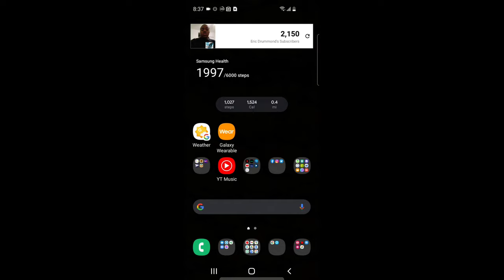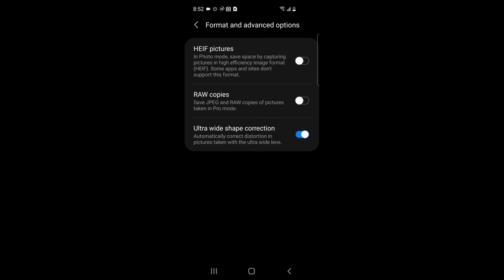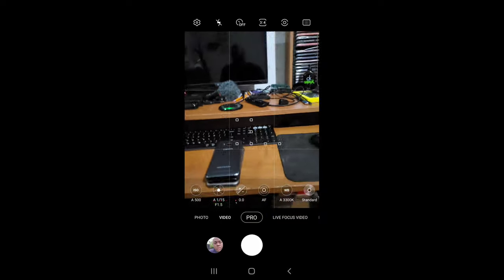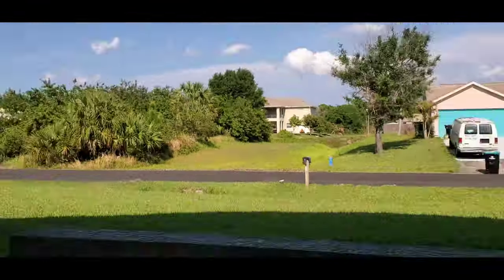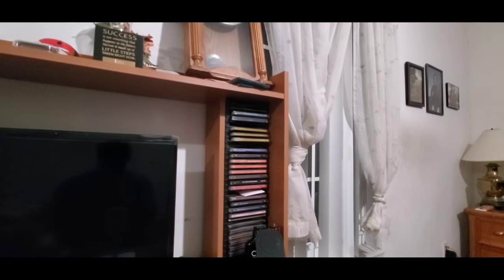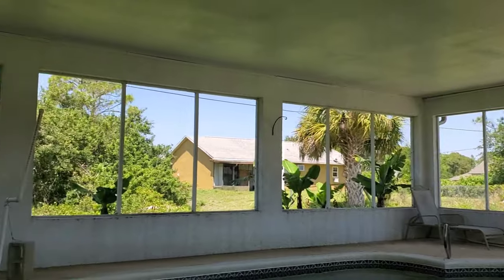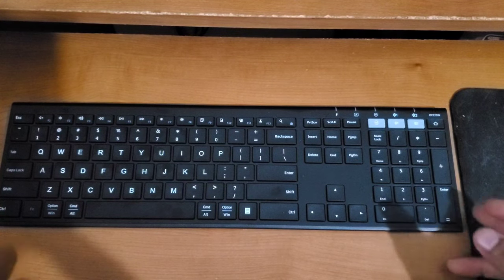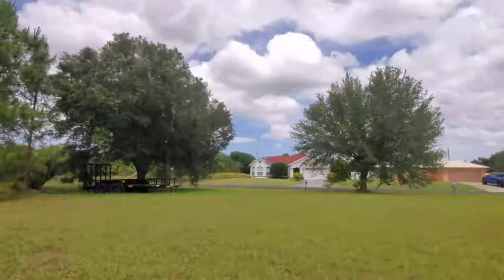Samsung Galaxy s10e Camera Walkthrough Photo & Video Samples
Featured Music:
Awful

Featured Music:
Piano Trap Beethoven

Timestamp:
00:00 :Intro
01:21 :How To Launch The Cameras On Your Galaxy Device
02:51 :Camera Interface Walkthrough
31:13 :Photo samples
35:22 :Outdoor Daytime Good-light Front Facing 10MP 1080p 30fps Camera Test
37:42 :Outdoor Daytime Good-light Rear Facing 12/16MP 1080p 30fps Camera Test
49:12 :Indoor Daytime Low-light Front Facing 10MP 1080p 30fps Camera Test
50:18 :Indoor Daytime Low-light Rear Facing 12/16MP 1080p 30fps Camera Test
58:25 :Indoor Nighttime Artificial Low-light Front Facing 10MP 1080p 30fps Camera Test
59:30 :Indoor Nighttime Artificial Low-light Rear Facing 12/16MP 1080p 30fps Camera Test
01:11:23 :Outdoor Daytime Good-light Front Facing 10MP 1080p 60fps Camera Test
01:12:44 :Outdoor Daytime Good-light Rear Facing 12MP 1080p 60fps Camera Test
01:20:51 :Indoor Daytime Low-light Front Facing 10MP 1080p 60fps Camera Test
01:22:23 :Indoor Daytime Low-light Rear Facing 12MP 1080p 60fps Camera Test
01:27:06 :Indoor Nighttime Artificial Low-light Front Facing 10MP 1080p 60fps Camera Test
01:28:53 :Indoor Nighttime Artificial Low-light Rear Facing 12MP 1080p 60fps Camera Test
01:36:30 :Outdoor Daytime Good-light Rear Facing 12/16MP 4K 30fps Camera Test
01:46:08 :Outdoor Daytime Good-light Front Facing 10MP 4K 30fps Camera Test

JETech Case For The Samsung Galaxy s10e SM-G970U1

MP-MALL Tempered Glass Screen Protector For The Samsung Galaxy s10e SM-G970U1

Samsung Electronics EVO Select 256GB microSDXC